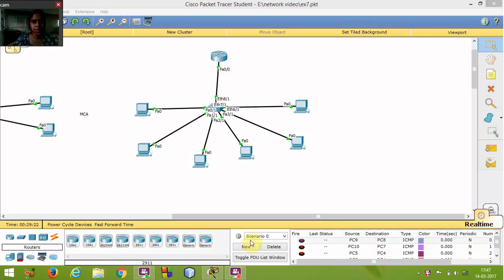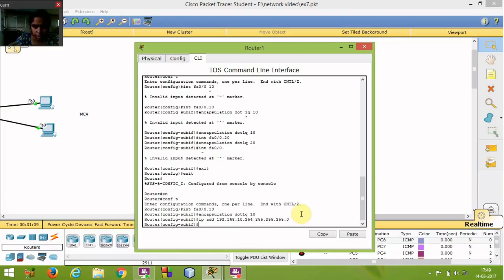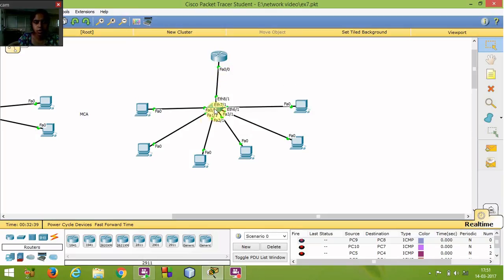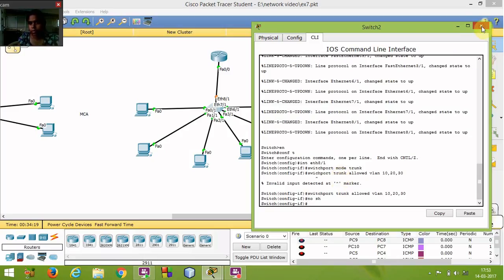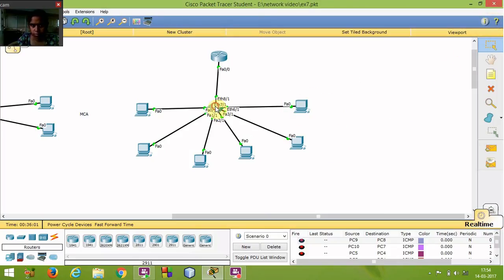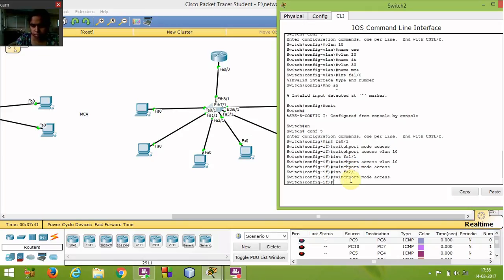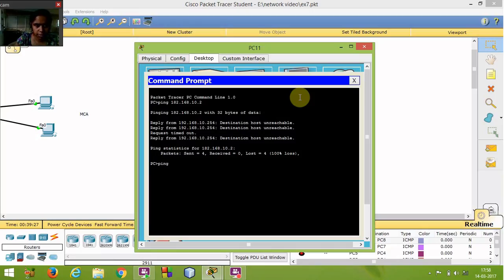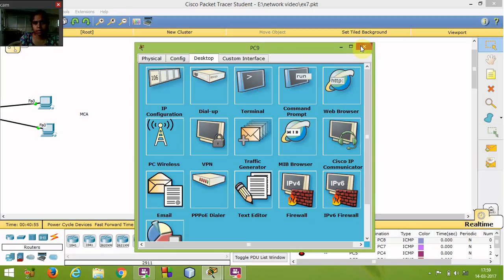Ex7 .2Inter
jyotikumariur15cs052